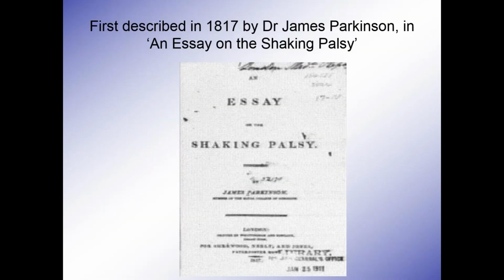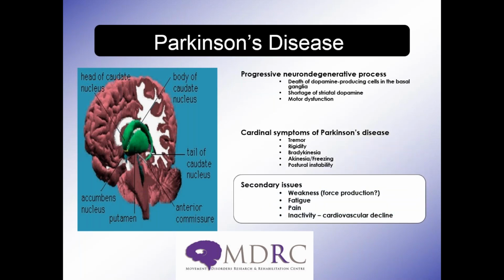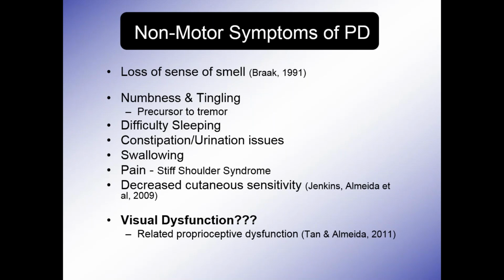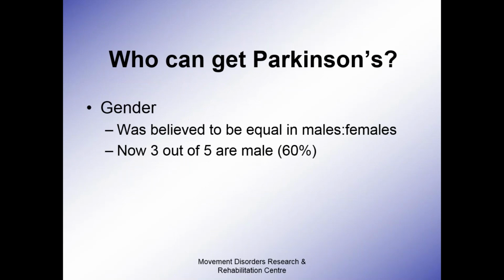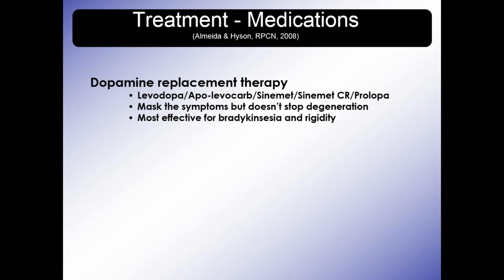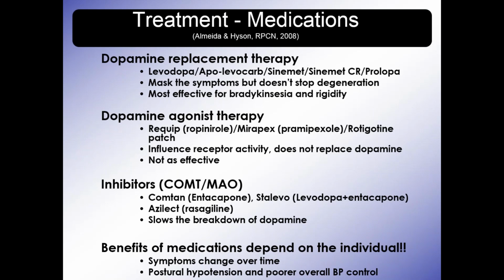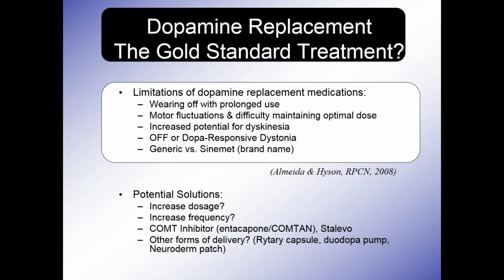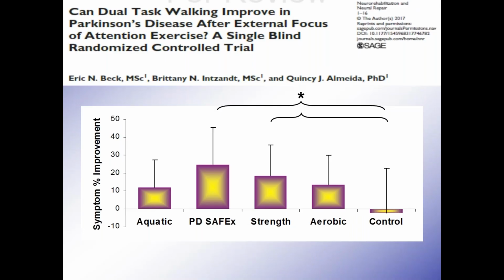What is Parkinson's - Dr. Quincy Almeida